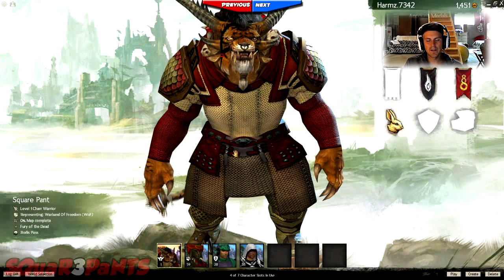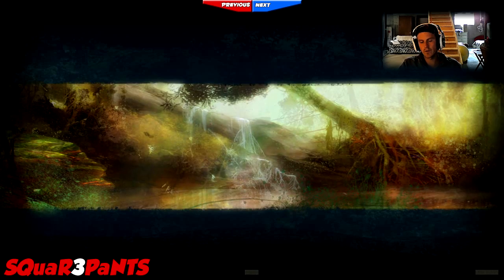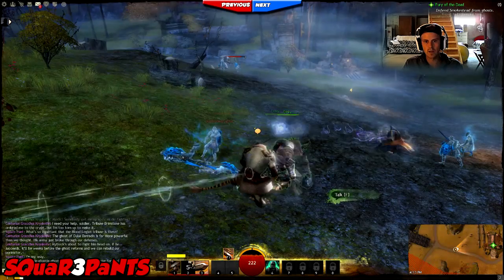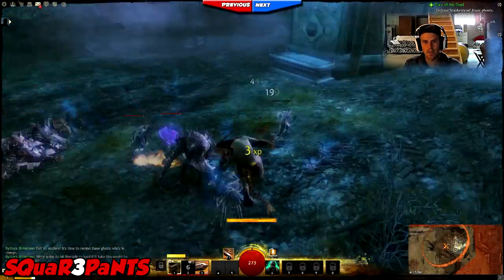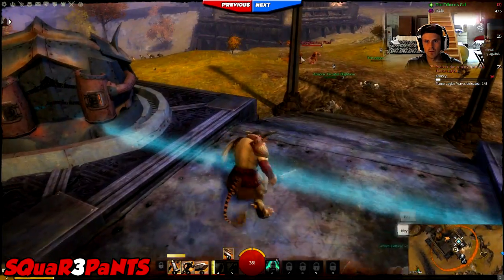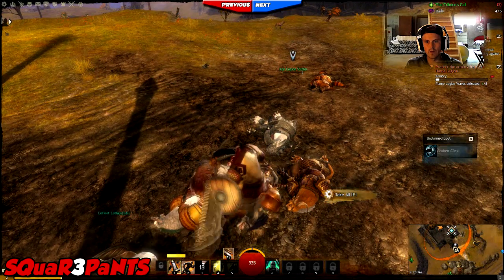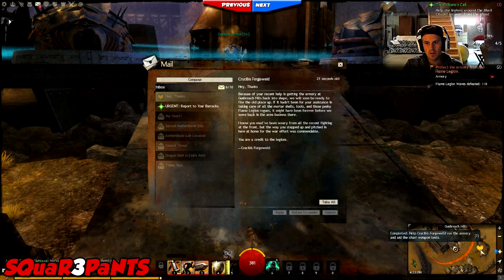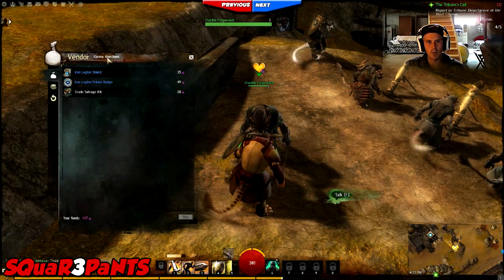Charr Starting Area | GW2 Let's Play | SQuaR3PaNTS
Now that we've created a character, its time to play! If you missed the last episode, click the link on top the the screen ;-)

We just basically ran through the 'tutorial' part and did our first 'heart'. I explained how some of the parts of the game worked. If you have any questions, let me know!

Hope you enjoyed this episode of the GW2 Let's play series.